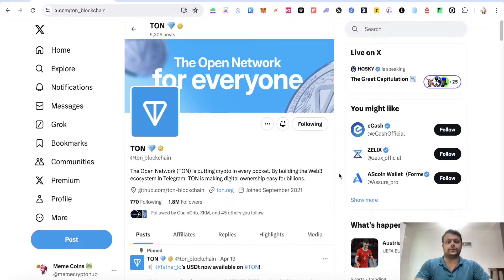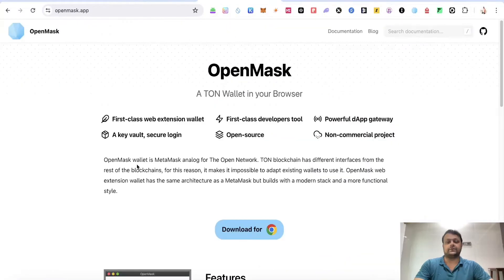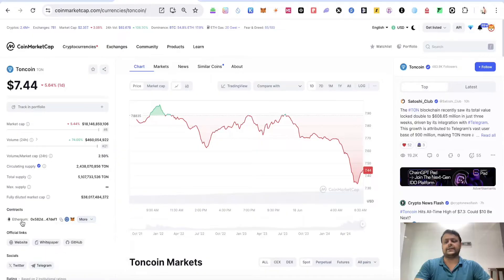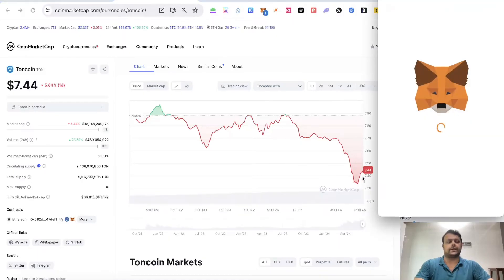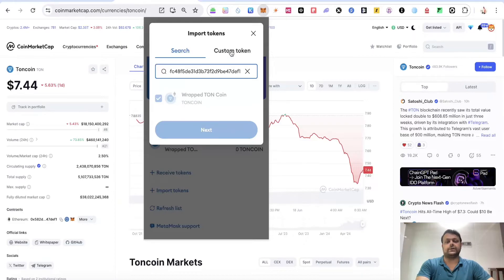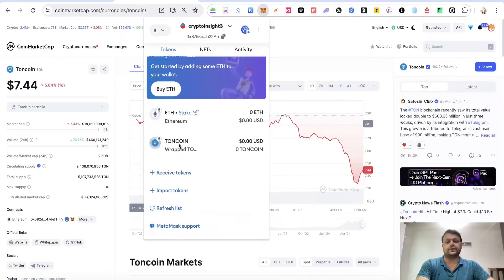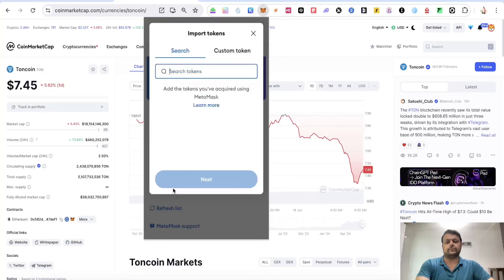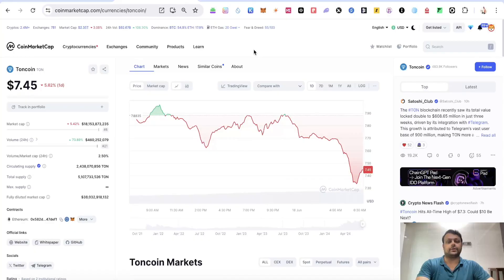How To Add Toncoin $TON and Ton Blockchain To Your Metamask Wallet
Code: NPS2SAR
Code: 1stq

Code: 1stq
🟢 $9,210 Signup Bonus + Other Benefits on Toobit: